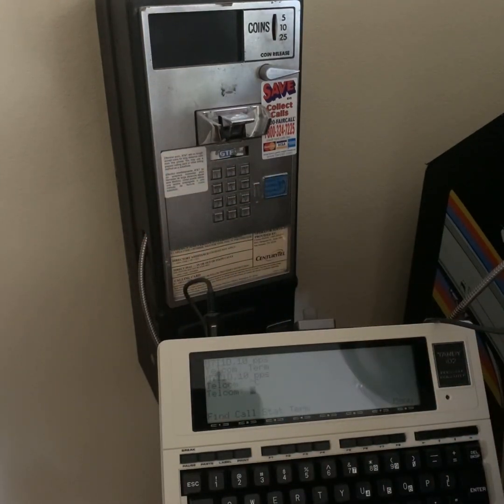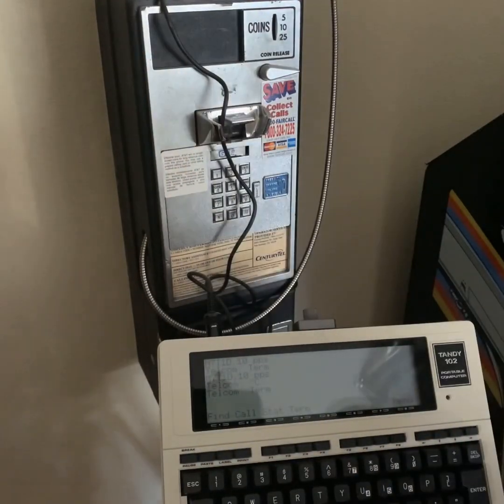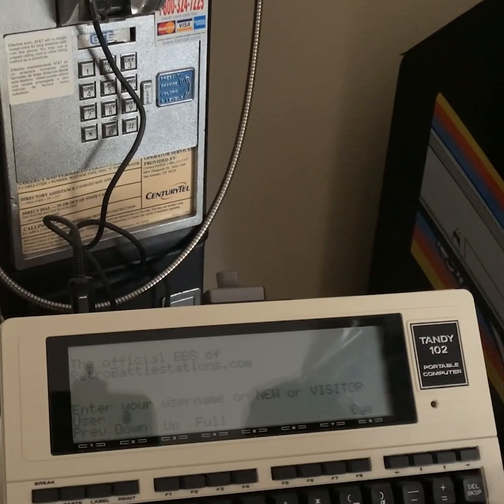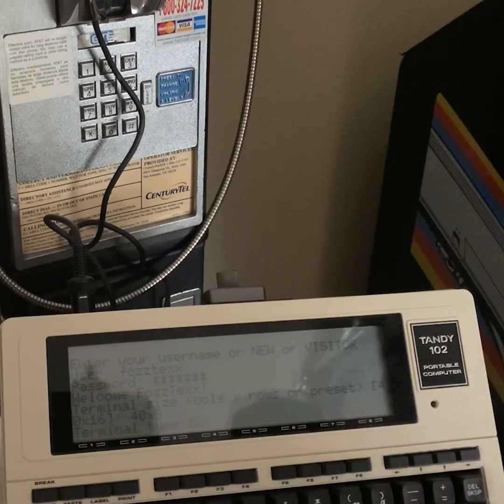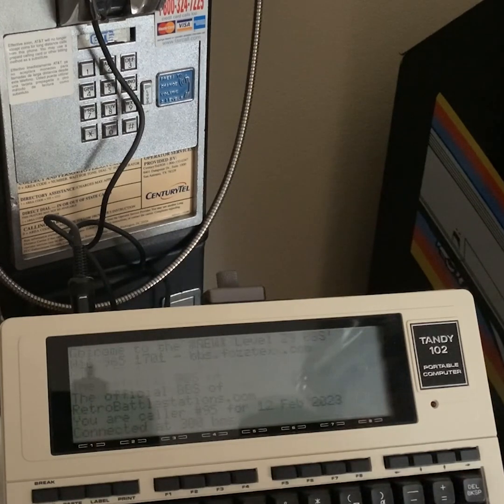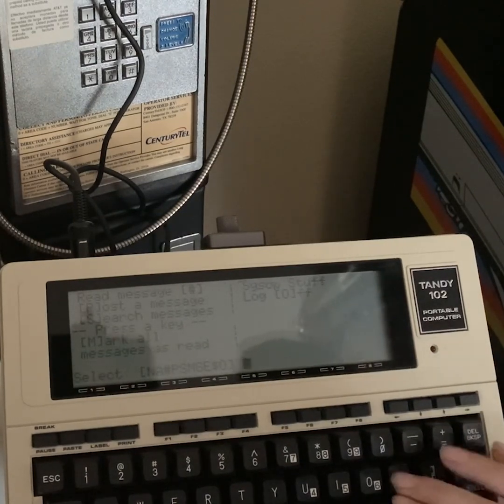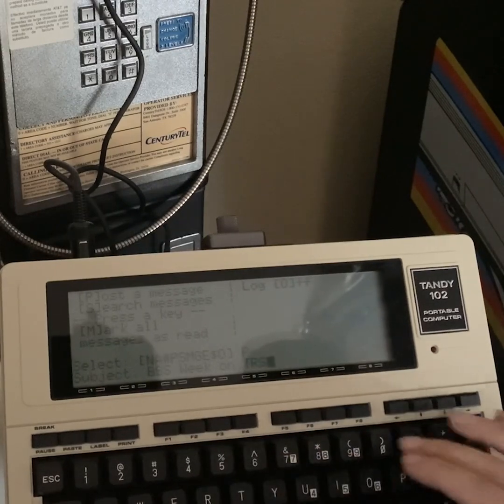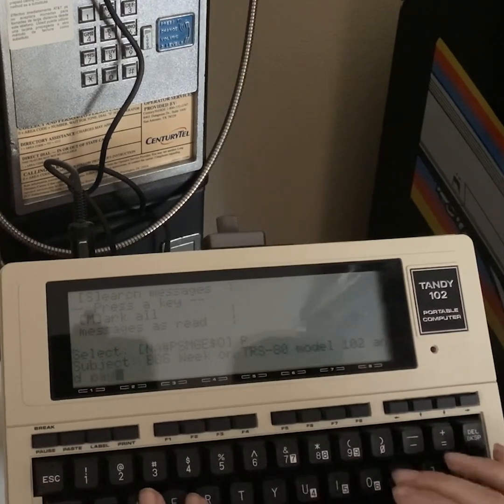TRS-80 model 102 posting a message via payphone for BBS Week 8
Shortish video (300 baud is slow!) showing my TRS-80 model 102 posting a message using a payphone.